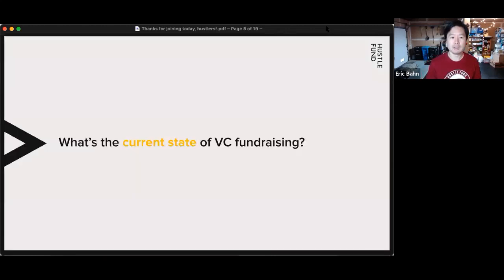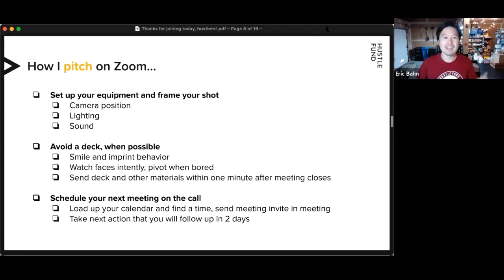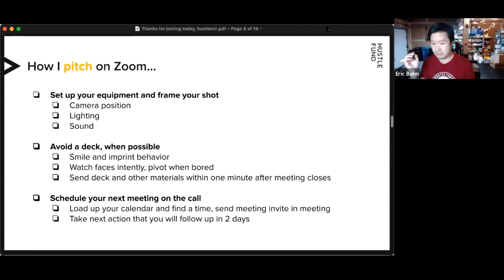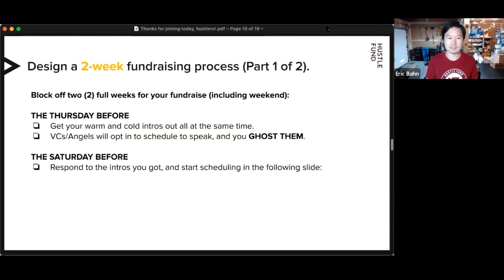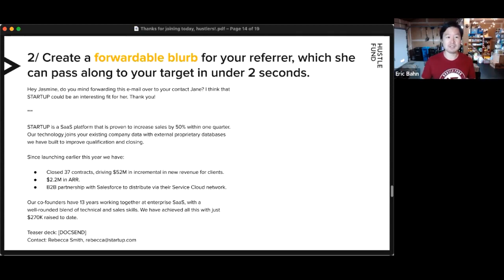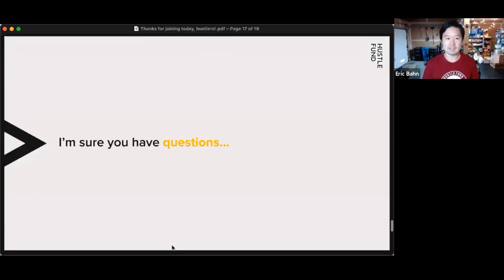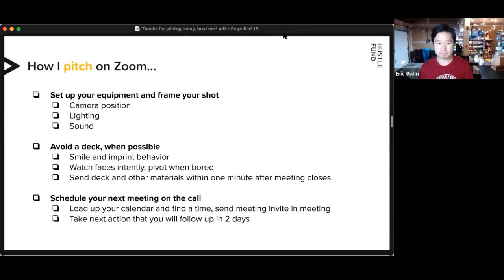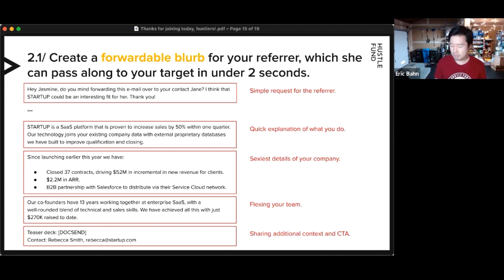How to Fundraise and Close over Zoom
On January 14, 2021, Hustle Fund co-founder Eric Bahn led a session on How to Fundraise and Close over Zoom.

In this session he'll talk about:

* How the rules have changed in the world of remote pitching
* Best practices to pitch well over Zoom and other similar online platforms
* How to run the ideal fundraise process online

This event was produced by Hustle Fund, a pre-seed venture capital firm